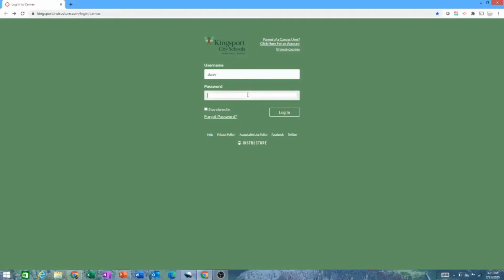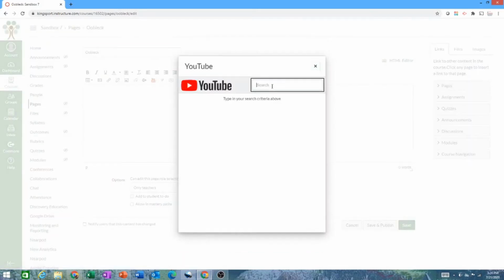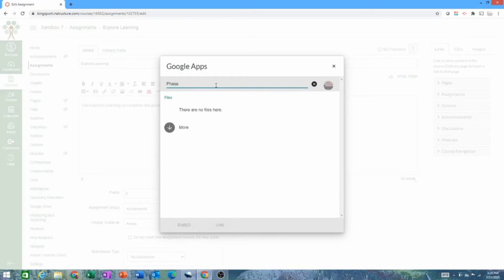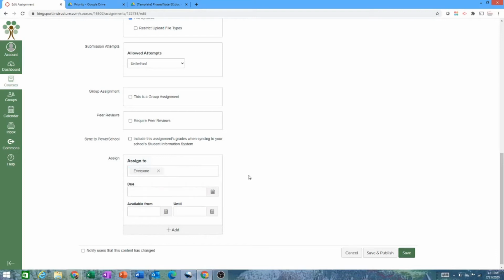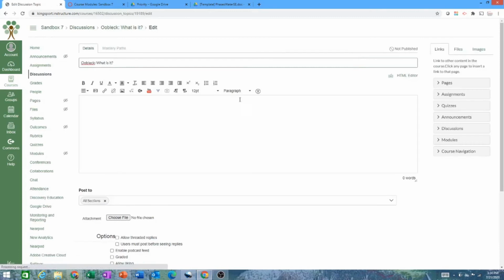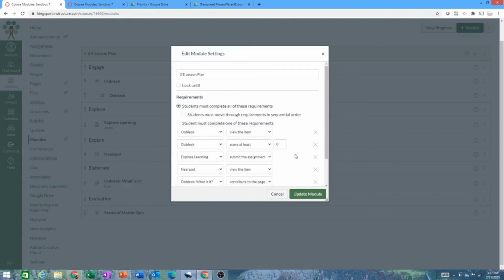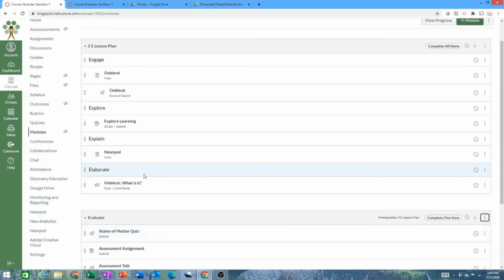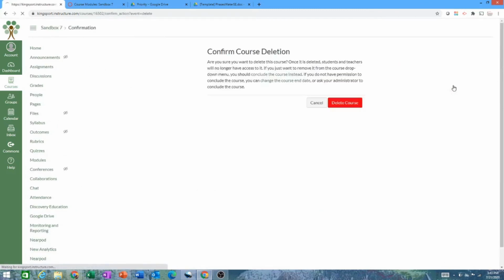Canvas Modules Tutorial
Learn about using Modules in the Canvas Learning Management System through the design of a simple 5E lesson plan.